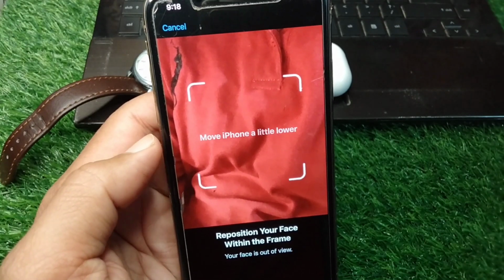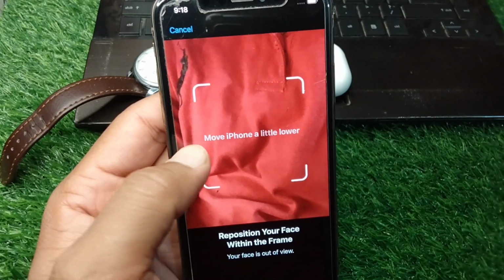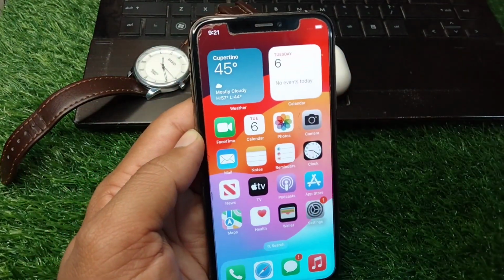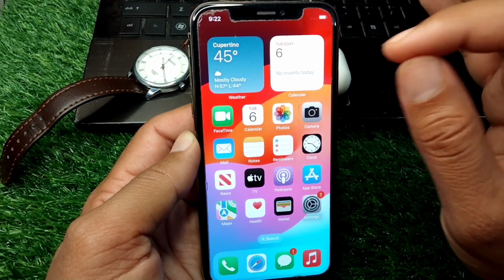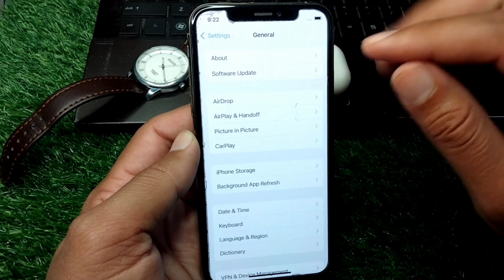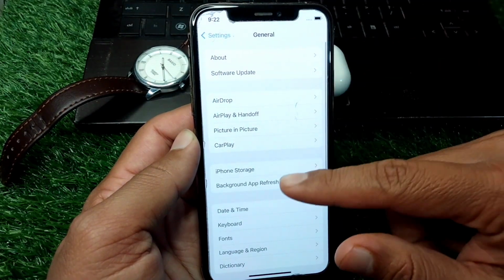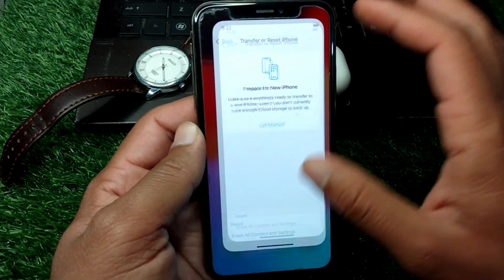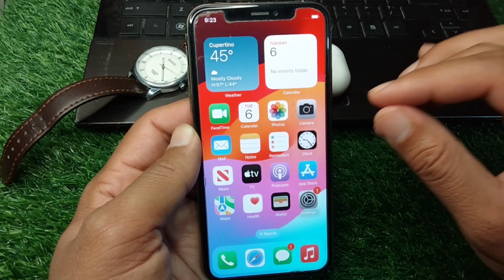How to fix move iphone a little lower/higher error in face id | iPhone Face id Reposition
Hi everyone,
in this video you will learn How to fix move iphone a little lower/higher error in face id.